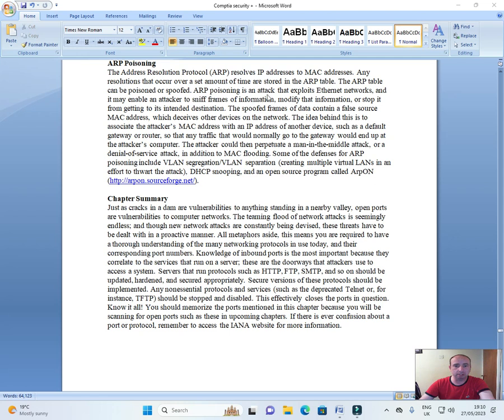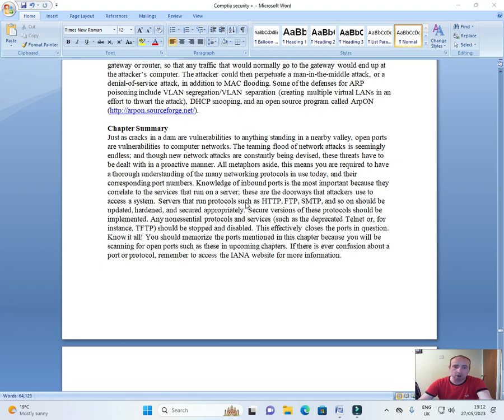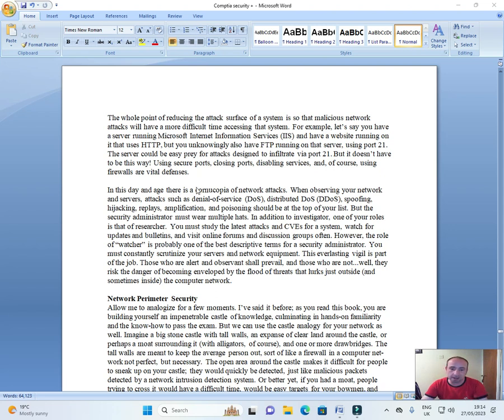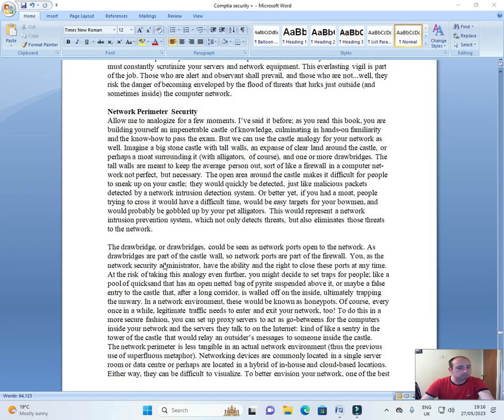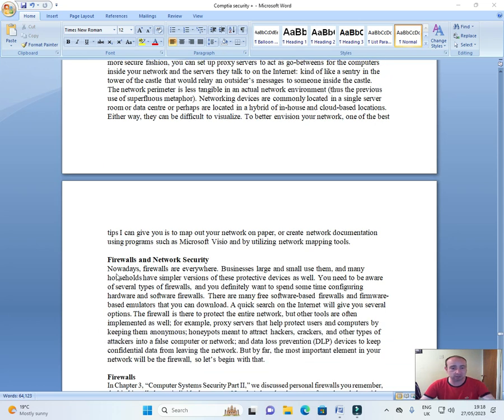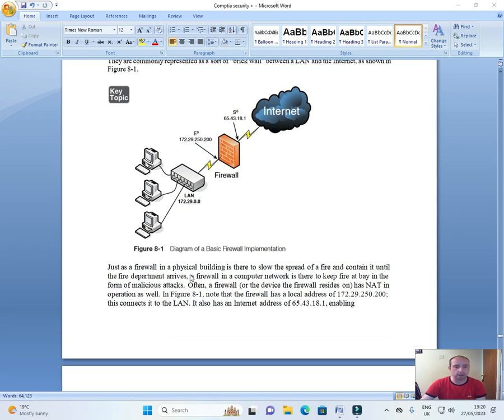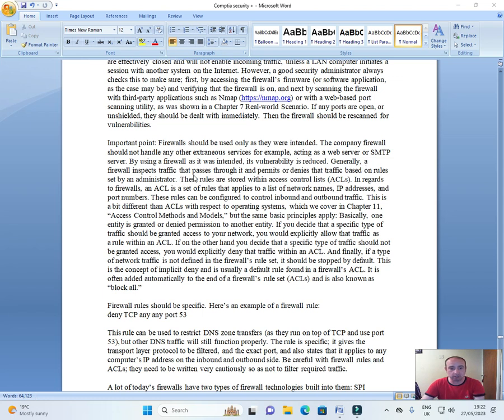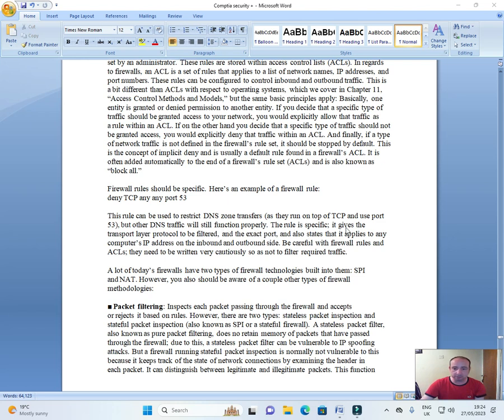Comptia security + part 35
ARP Poisoning
Chapter Summary
Network Perimeter Security
Firewalls and Network Security
Firewalls